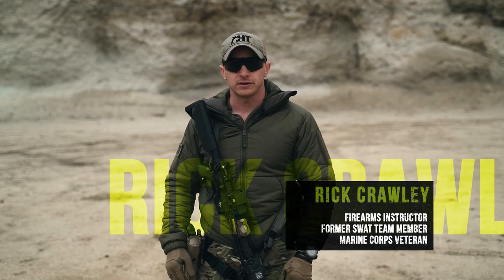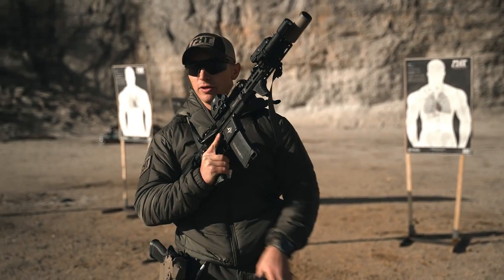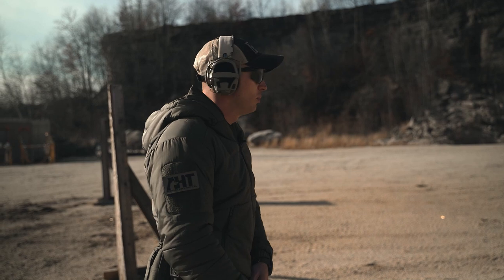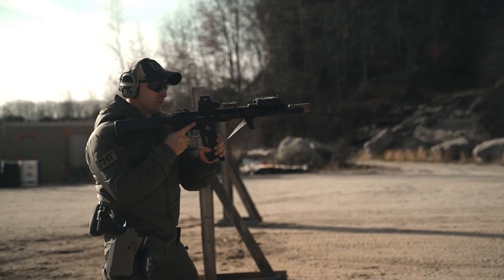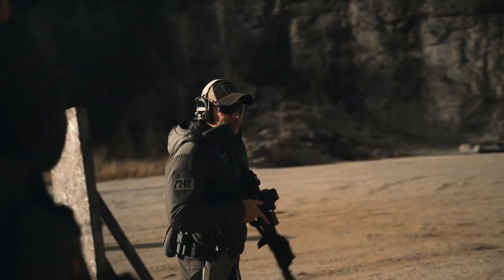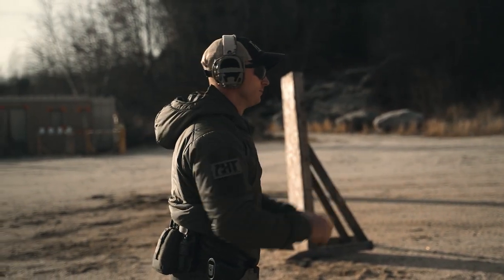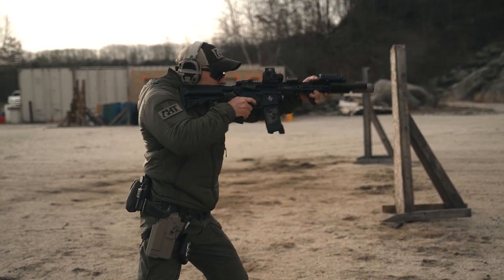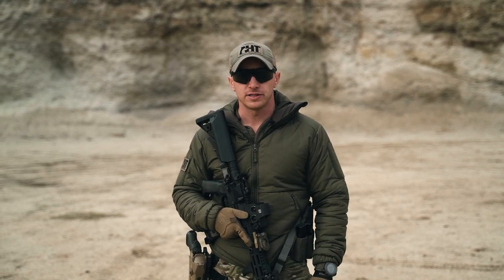The Man Card Drill | Pro's Guide to Rifle Fundamentals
Rick tackles the “Man Card Drill” performance-based standard that utilizes both a pistol and a rifle.

The Man Card Drill is a performance-on-demand drill that challenges the fundamentals. Done cold with both a rifle and a pistol, the Man Card Drill requires shooters to perform iterations with solid carbine fundamentals. However, anyone can take the drill and achieve such demanding standards.

𝗖𝗼𝗻𝘁𝗲𝗻𝘁𝘀
0:00 | Intro
0:35 | About Man Card Drill
2:36 | Compressed ready
3:18 | From holster
3:46 | Rifle low ready
4:14 | Rifle high ready
4:40 | One-transition-one
5:48 | About the long card
6:36 | Long compressed ready
6:55 | Long from a holster
7:02 | Clock positions pistol draw
7:59 | One-reload-one
8:22 | Long rifle low ready
8:36 | Long rifle high ready
8:48 | Clock positions with a rifle
9:20 | One-reload-one with a rifle
9:37 | One-transition-one with a rifle
10:05 | Tactical reload
10:32 | Conclusion